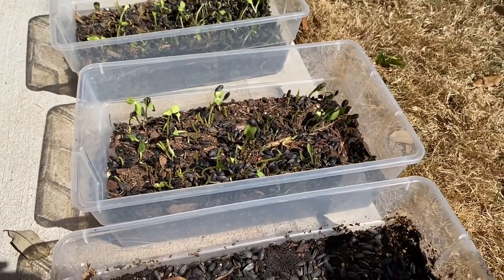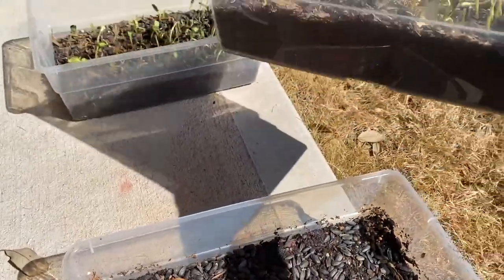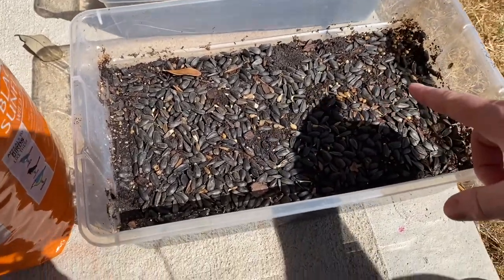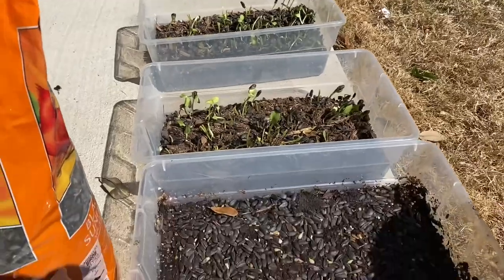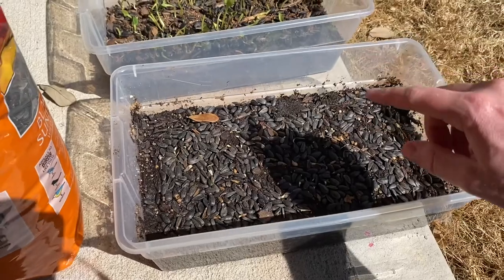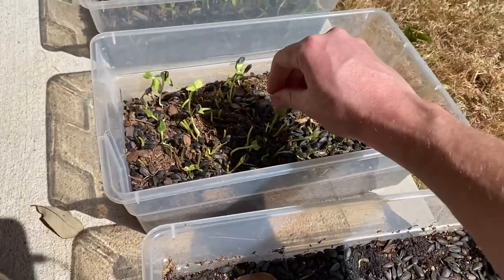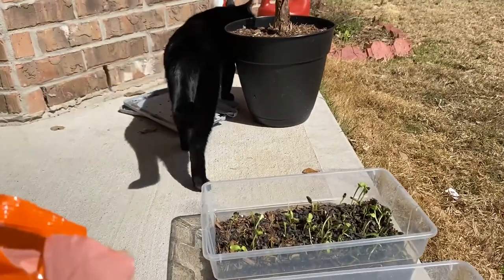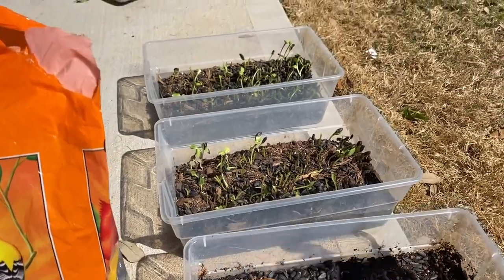How To Grow Sunflower Sprouts | Easy!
This is the process to grow sunflower spots easily in your backyard or home.

As long as the temperatures are above 60 and you have light, you can grow anywhere.

Use a tote and fill with soil, place sunflower seeds on the top and compact everything a little bit. Water well and make sure to cover to prevent animals from eating them overnight.

Spray with a little water each day, if there is mold, lessen the amount of water.

When the plants have the first two leaves, they are ready to eat. It should be a few days to a week to complete the process.

Here are all of the products listed on Amazon